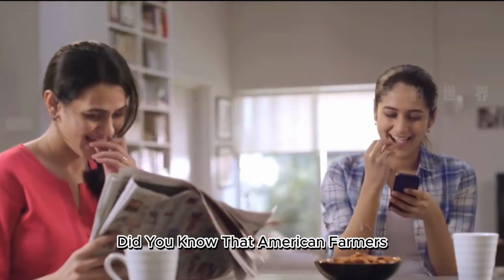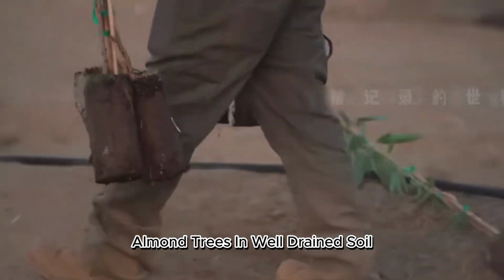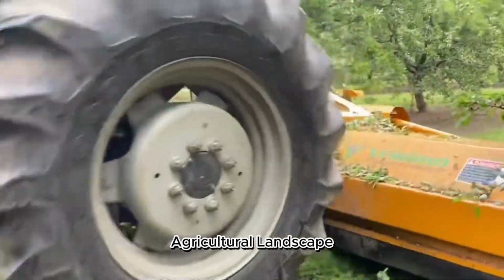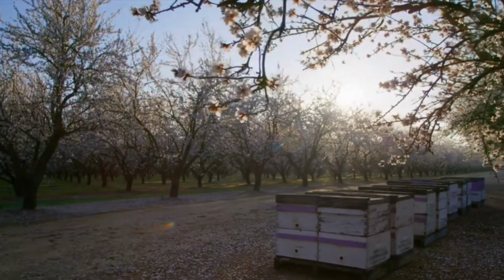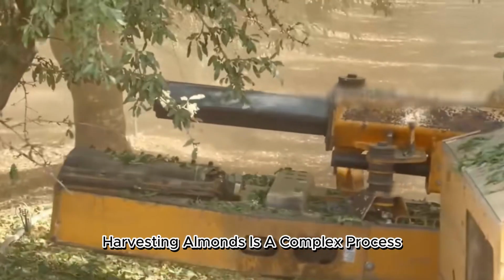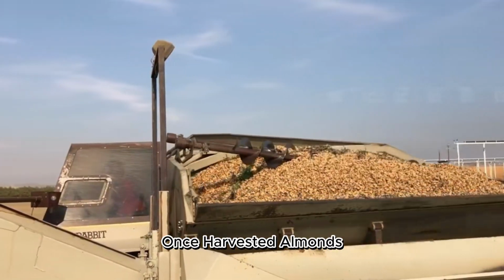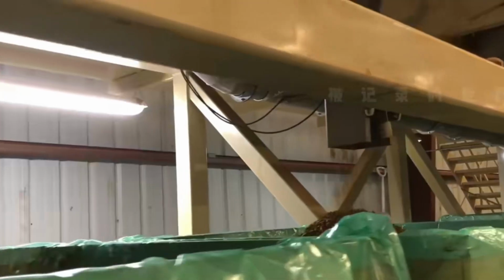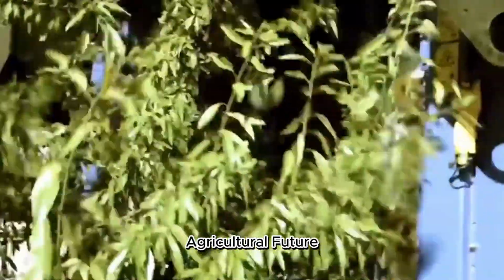How American Farmers Grow and Harvest 2.63 Million Tons Of Almonds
Discover the fascinating journey of almond cultivation as American farmers grow and harvest a staggering 2.63 million tons of almonds each year. This video delves into the meticulous processes involved—from carefully nurturing almond trees to the advanced machinery used in harvesting. Learn how these hardworking farmers manage water resources, protect crops from pests, and ensure sustainable practices to meet global demand. It’s a captivating look at the dedication and innovation behind one of America’s most valuable agricultural products
🌾 Welcome to FAFY Farm! 🌾

Here, we take you on an exciting journey into the world of farming! The "FAFY Farm" channel is not just about sharing agricultural activities; it also explores the unique abilities of various animals, plants, and the surprising secrets of farm life.

🌟 What you'll find at FAFY Farm:

Care and cultivation guides: From raising chickens to growing vegetables and effective gardening tips.
Animal exploration: Learn about the fascinating characteristics and unique behaviors of domestic animals.
Farm tips and tricks: Sharing experiences and knowledge for effective farm management.
Interesting and surprising facts: Discover the wonders and surprises of farm life that you may not know.
Together, we will discover and experience life at FAFY Farm!

🌱 FAFY Farm – Where love connects with nature! 🌱